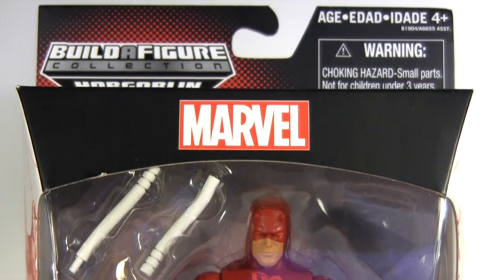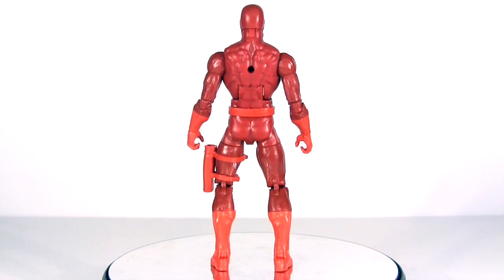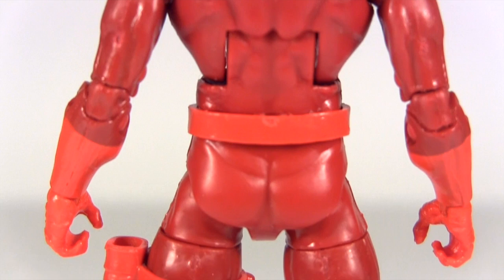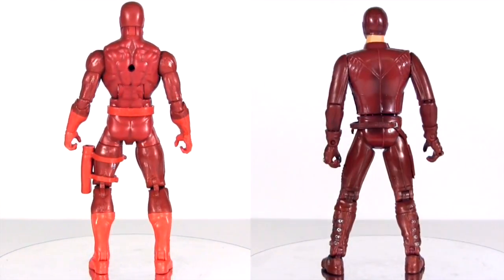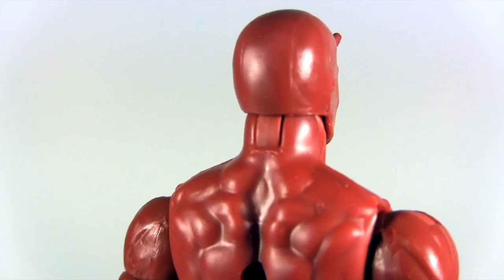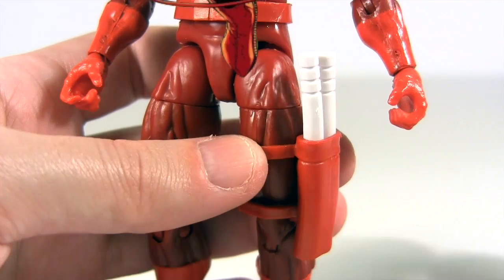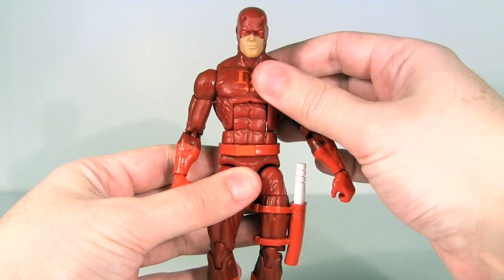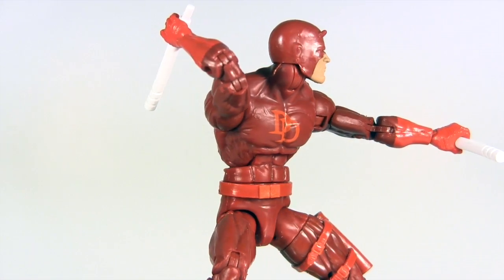Marvel Legends Spider-Man Hobgoblin Series DAREDEVIL Action Figure Review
Hey everybody my reviews of the Marvel Legends Spider-Man Infinite Series Hobgoblin Build-a-Figure Collection roll on with the Daredevil action figure!